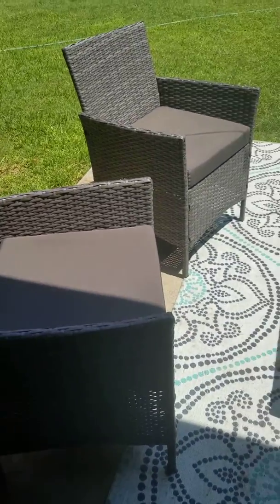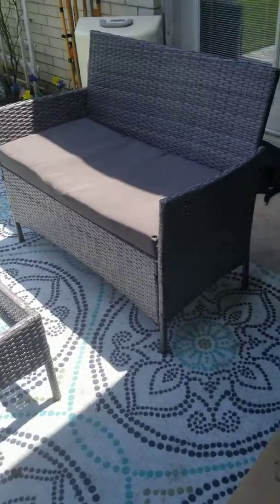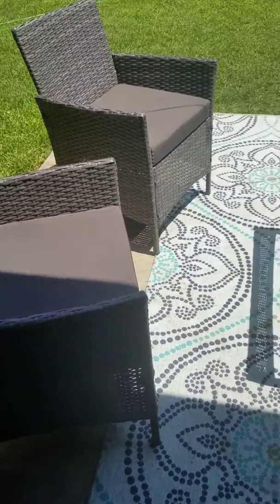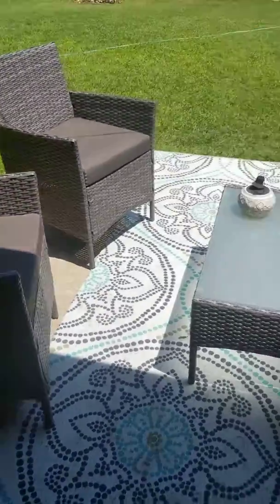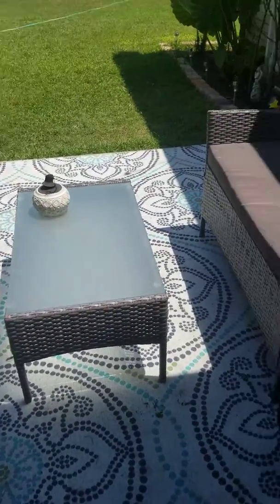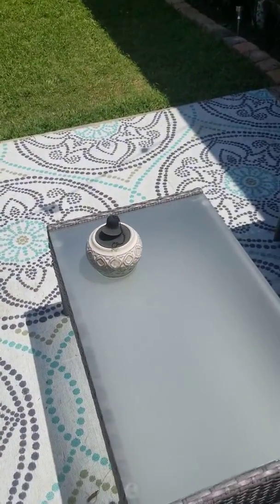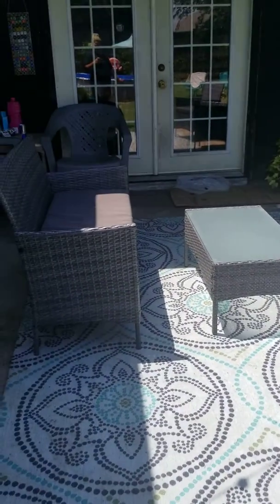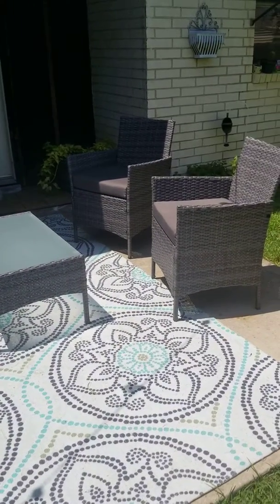Porch furniture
Got this as a gift from mom. Received with glass shattered, the company replaced to problem. Holds weight up to 300 pounds, kinda hard to put together but for price its great!